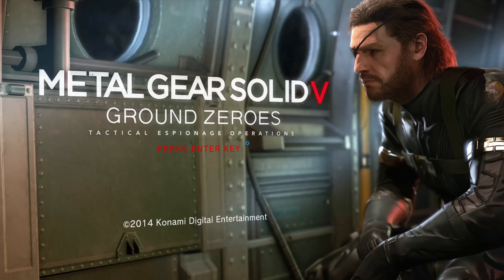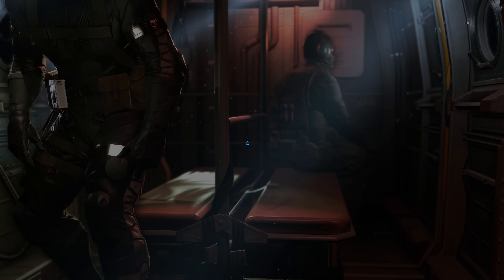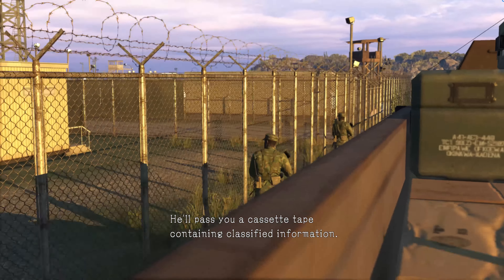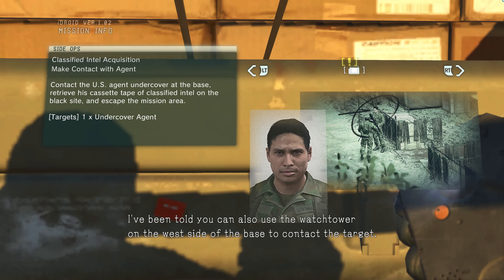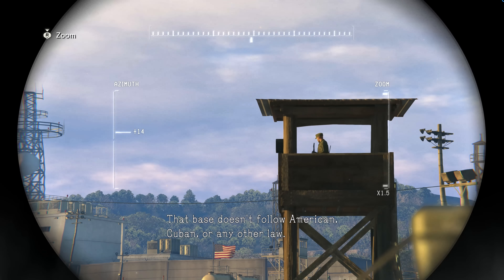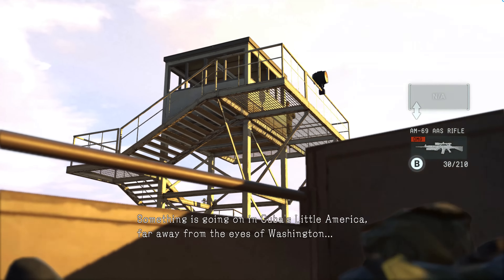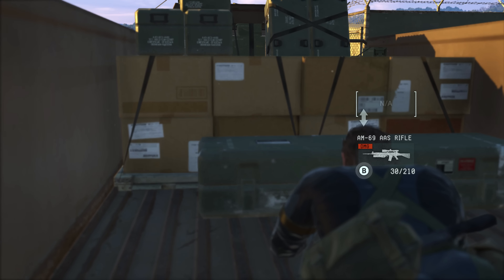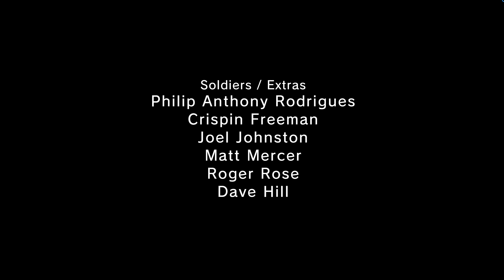Metal Gear Soild V: Ground Zeroes - Classified Intel Acquisition - 4K HARD/S-RANK No HUD/REFLEX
This Metal Gear Solid V Ground Zeroes Side Mission Walkthrough will be done with Complete Stealth meaning no takedowns on the HARD difficulty. I hope you enjoy!

MGS 5 Ground Zeroes Classic Intel Acquisition Hard S-Rank walkthrough will be done the way I feel Big Boss would do it meaning complete stealth get in and get out with no-one knowing we are there.